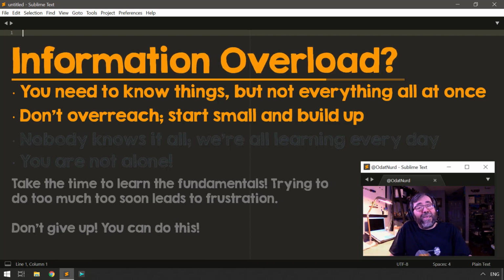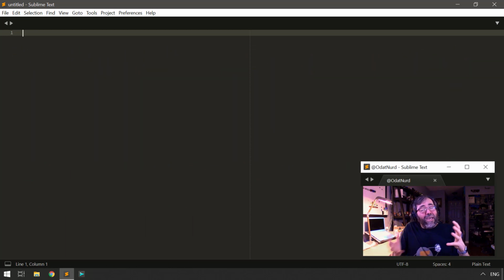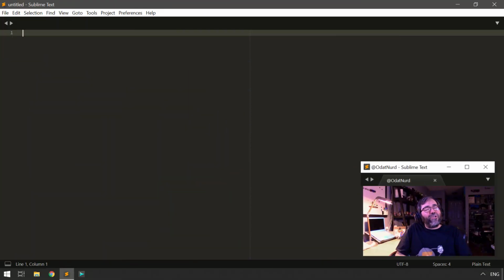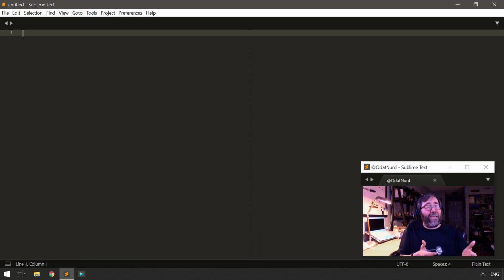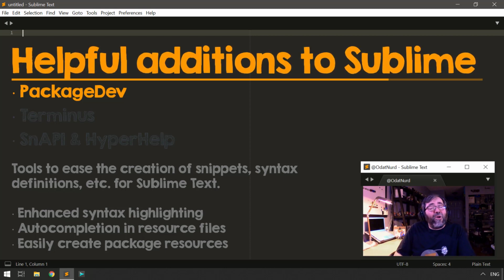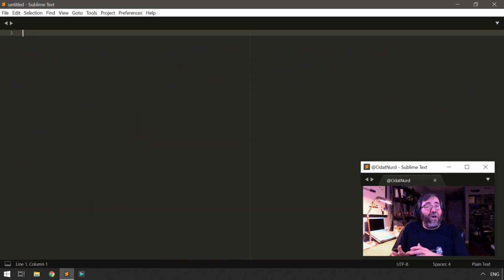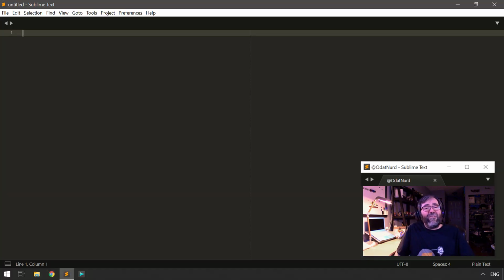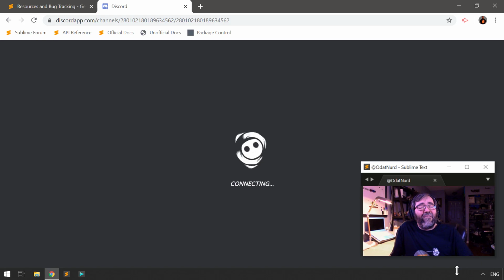[P101-01] How to get started writing plugins for Sublime Text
Have you ever wanted to write your own Sublime Text plugins but didn't know how? Maybe you wanted to modify a plugin and thought it was beyond you? It's not that hard, and this video series is going to show you how to do it.

Getting started with plugin and package development seems daunting, and historically there hasn't been a lot of reference information available, but that's changing.

In this Plugin 101 video series, we'll be doing a deep dive into the world of package and plugin development in Sublime Text. Whether you want to learn to write the next great package, modify existing behaviour or just learn a little more about how Sublime works behind the curtains, this video series is for you!